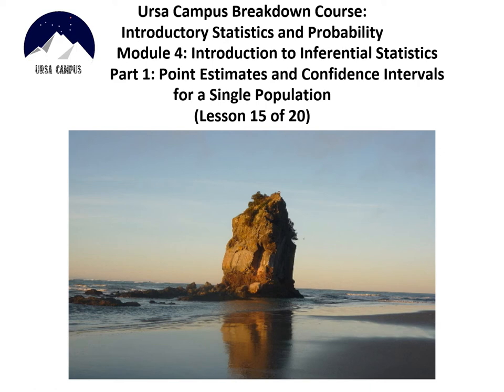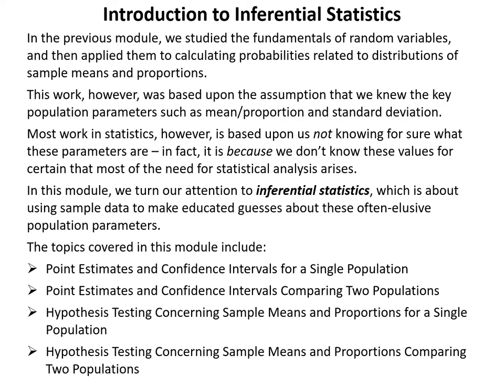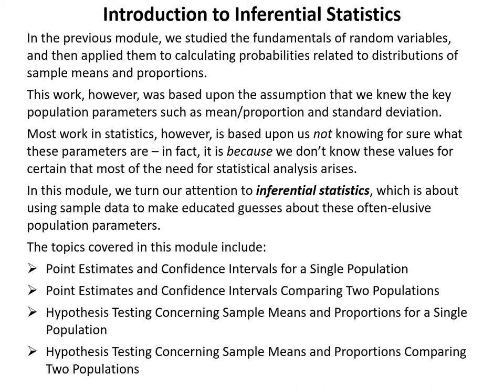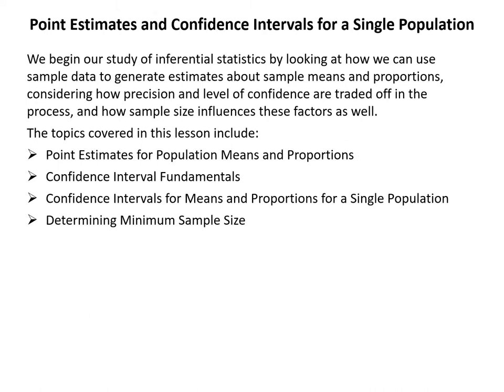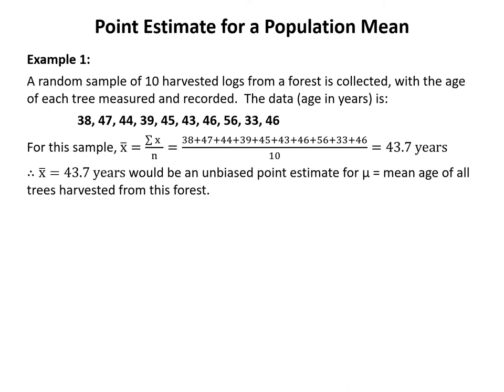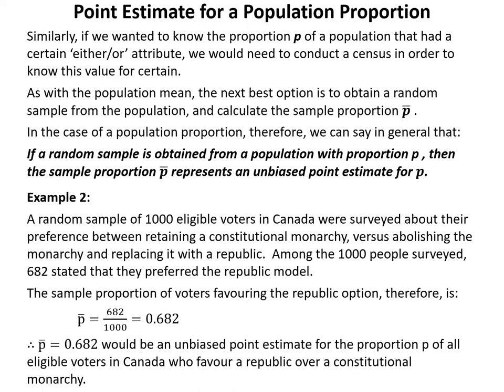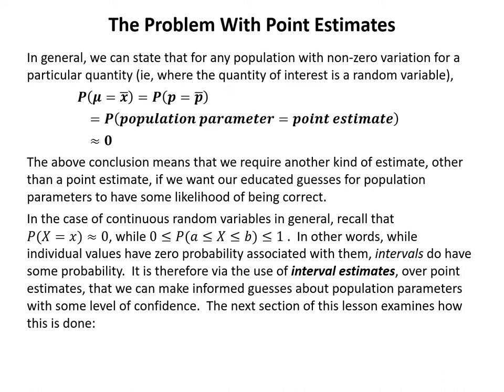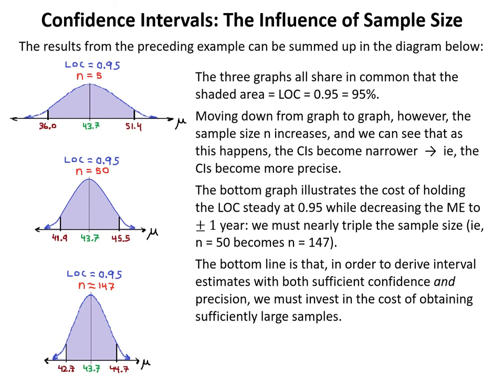Point Estimates and Confidence Intervals for a Single Population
This lesson covers the following topics:
* Point Estimates for Population Means and Proportions
* Confidence Interval Fundamentals
* Confidence Intervals for Means and Proportions for a Single Population
* Determining Minimum Sample Size